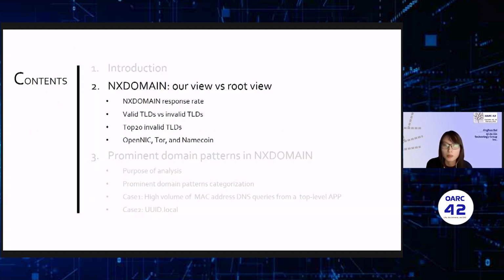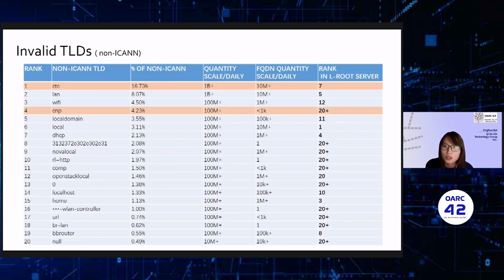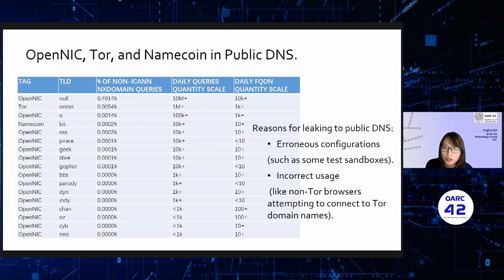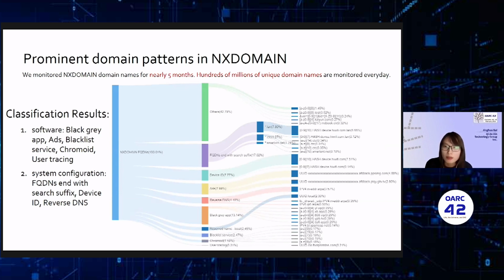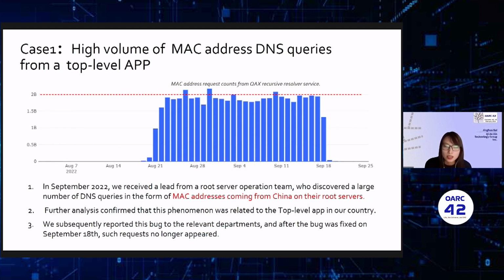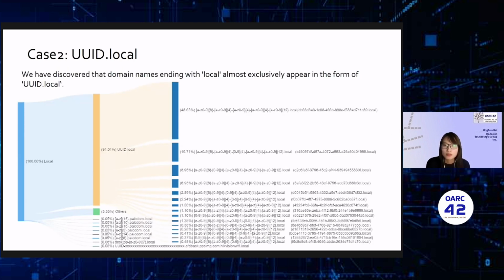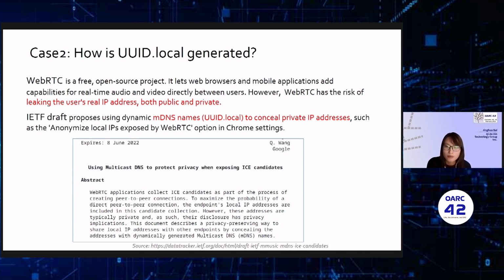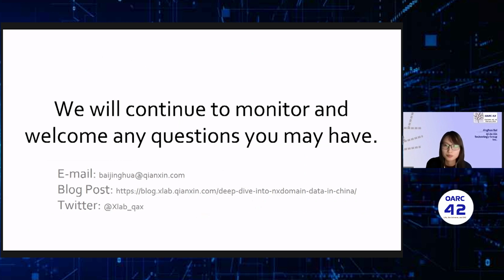Analysis of NXDOMAIN data from an openresolver perspective in China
Jinghua Bai (Qi An Xin Technology Group Inc.)

Description
The Domain Name System (DNS) is a fundamental protocol of the Internet. Enhancing its efficiency requires in-depth analysis of DNS data. The analysis of negative responses (with a focus on the NXDOMAIN response code of 3 in this paper) is a critical area of research, as it directly affects the security and performance of servers from the root to the recursive level. In September 2022, a bug in a Chinese top-level application caused users' MAC addresses being led to the DNS query system as domain name requests. This issue affected several DNS servers, including root servers.
As the operator of an open resolver that carries approximately 5% of DNS traffic in China, we have developed a monitoring system that tracks negative responses in the DNS system and identifies anomalies in a timely manner. This system also enables regional analysis of DNS efficiency, providing insight into performance in different areas.

To uncover anomalies within this data, we clustered NXDOMAIN names into distinct patterns based on their string characteristics and analysed the causes of these patterns. We found that the causes ranged from server misconfiguration such as DNS suffixes, to application-related causes, such as DNS blacklisting, reverse lookups, or chromids. By monitoring the long-tail, non-patterned NXDOMAIN query names, the proposed system can identify and actively monitor the domain name patterns of recent large-scale NXDOMAIN events. In addition, from a regional perspective, there are significant differences in the rate of NXDOMAIN responses between different provinces in China, likely due to the specific equipment used by local operators.

We hope to collaborate with the community to enhance the efficiency and security of the DNS system.